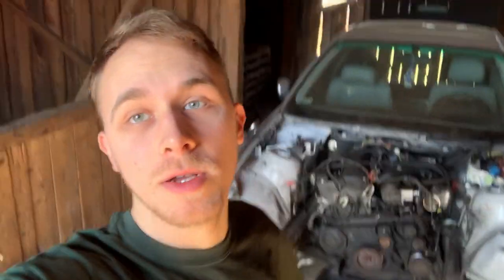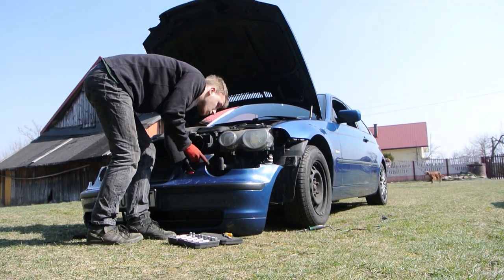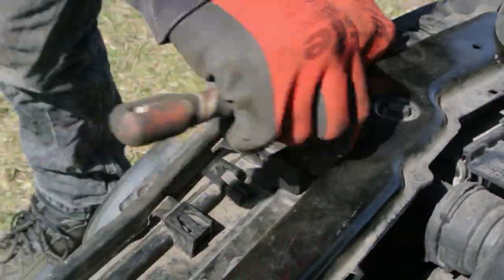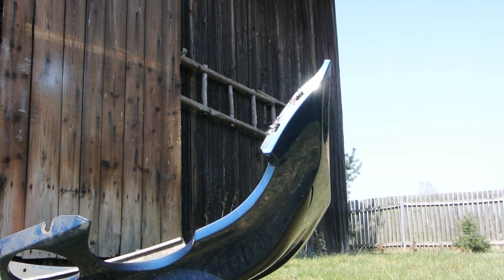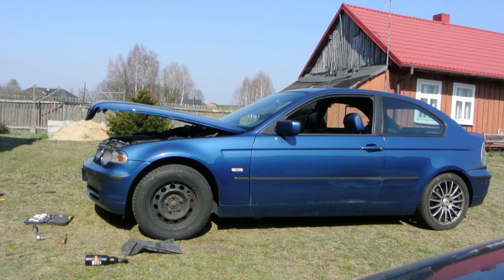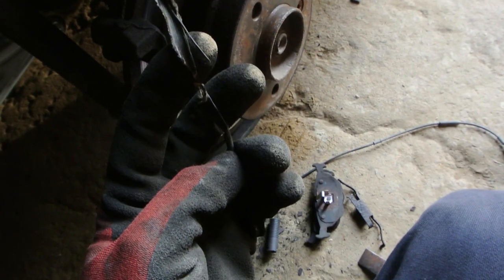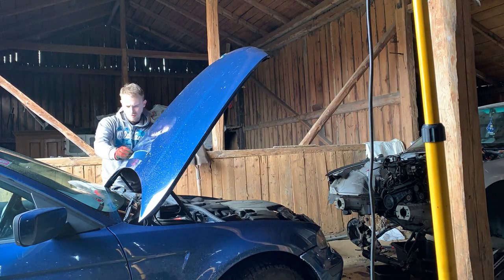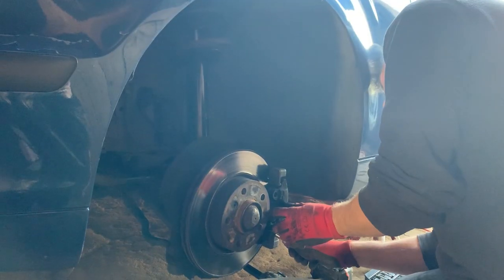Ultimate DAILY Project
How you've been? My daily haven't really seen any spotlight yet so maybe it's time to appreciate it a bit. Love the car since I got it and I really have a lot of plans for it but all can still change. Let's give it some credit then and we will see what comes out of it 🦍

Find me on my INSTAGRAM @gorilla.project.car and TAG me on your photos.